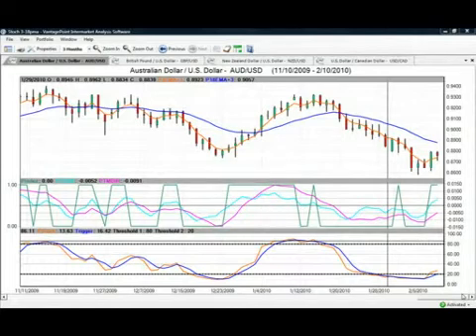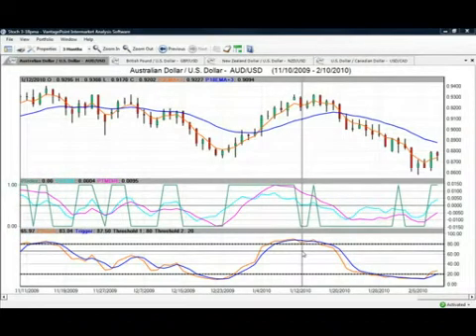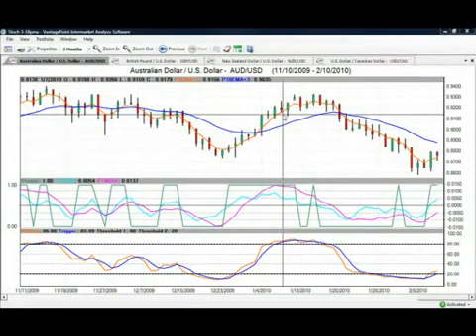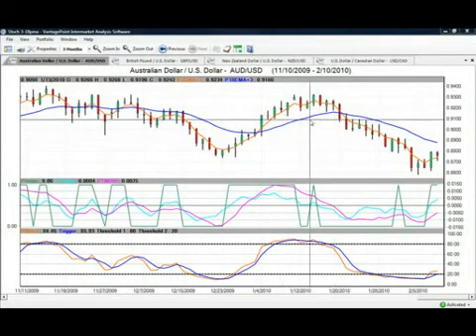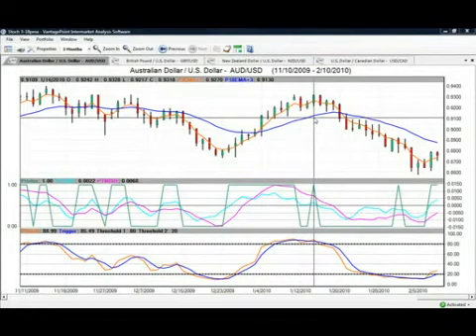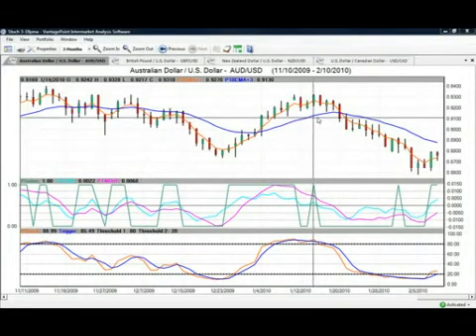Trade in Review: January 2010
Sharing a forex trade I took in January.  It yielded over 350pips!!